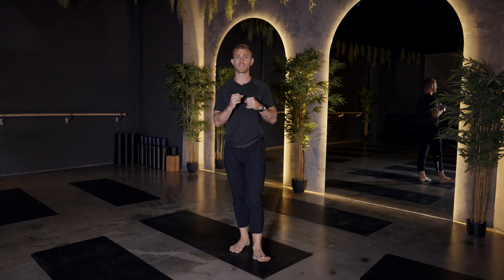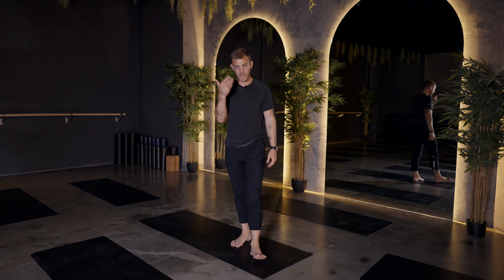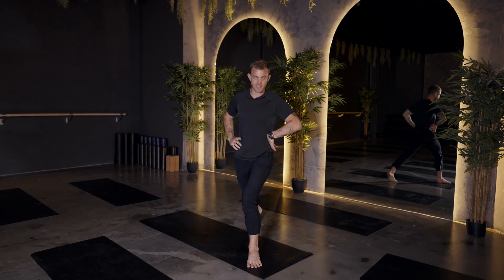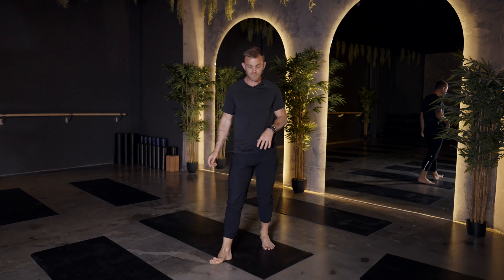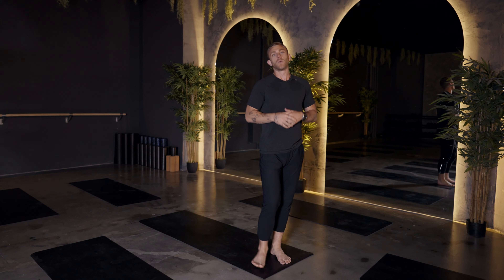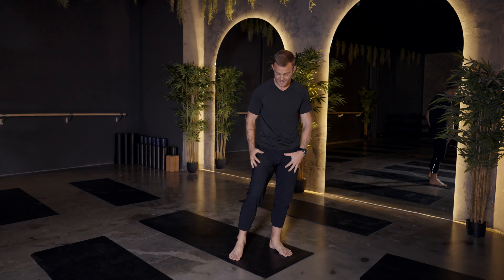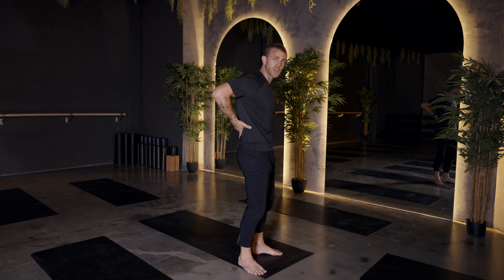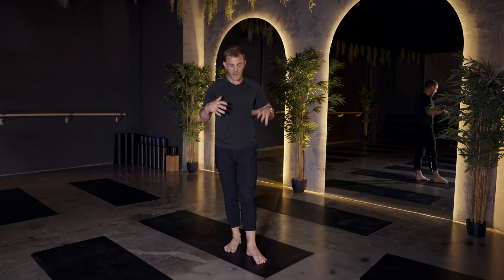Mini Masterclass: Bullet proofing the body and creating longevity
The formula for injury prevention, longevity and even reversing physical ageing